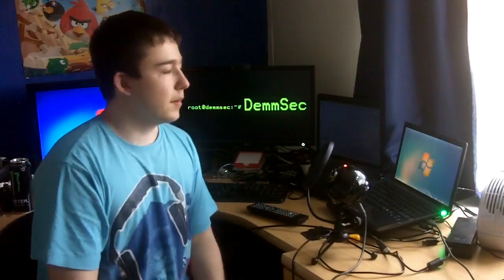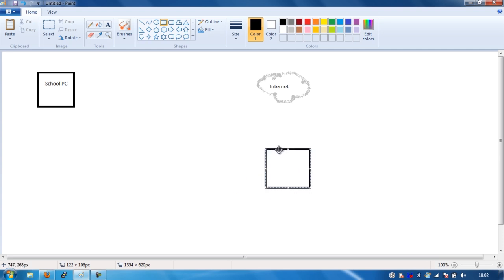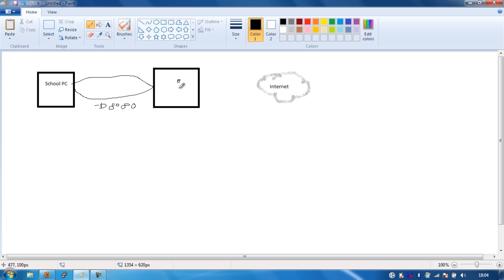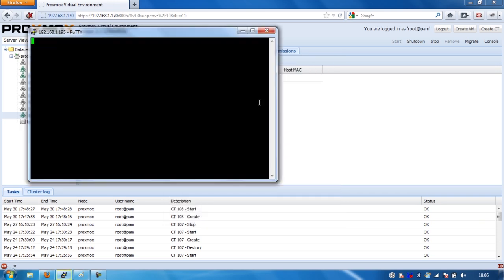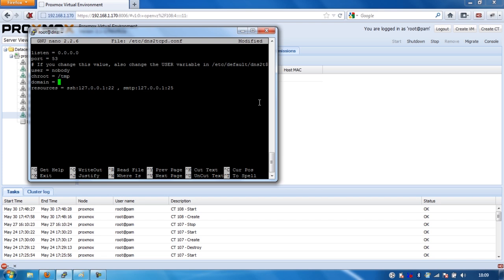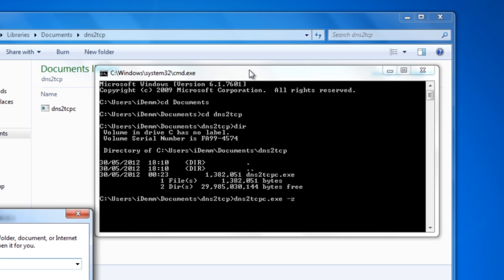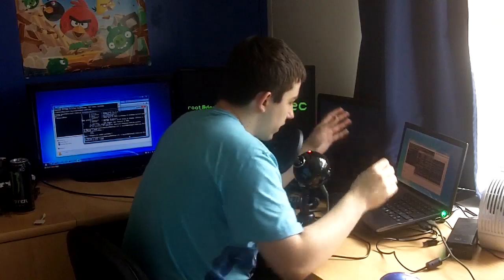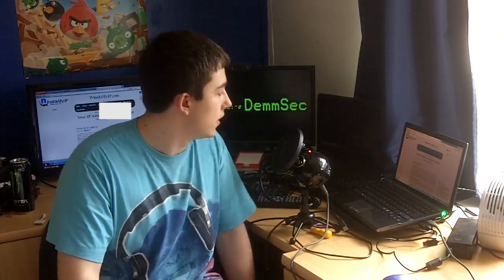DemmSec - Beginner Hacking Episode 8 - DNS Tunneling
In this episode Demm shows you how to set up and use a DNS tunnel to bypass internet restrictions.